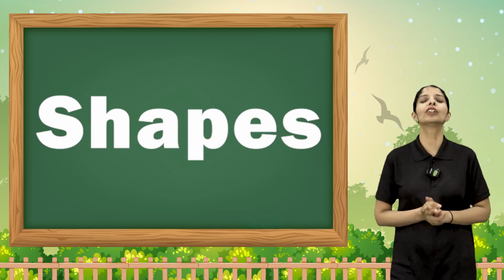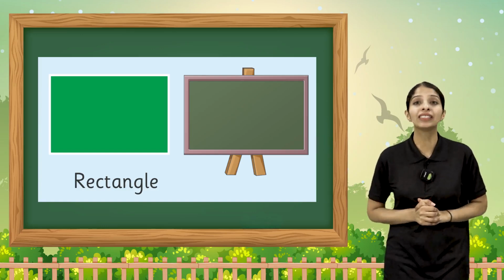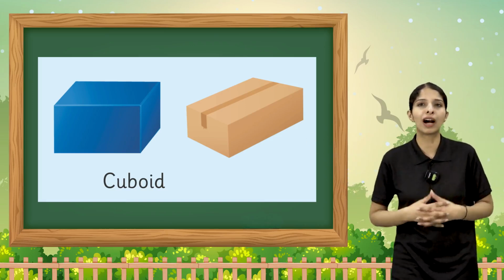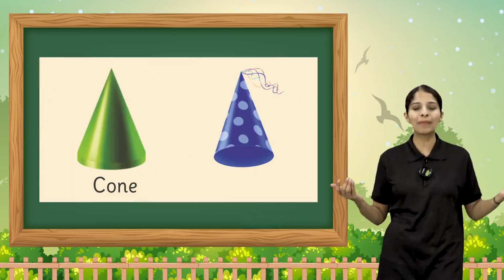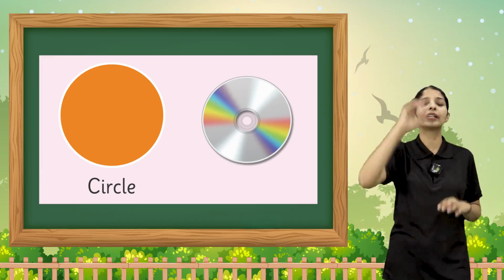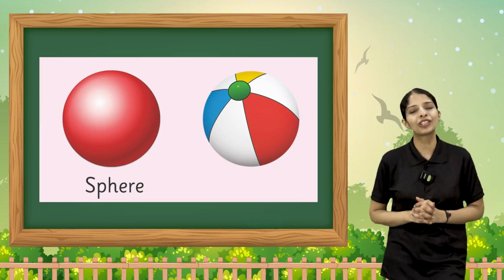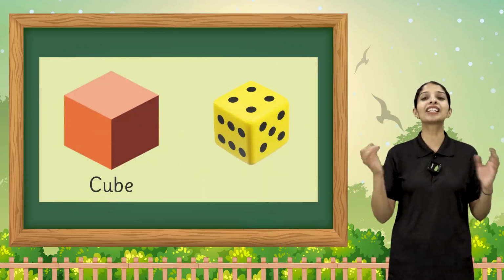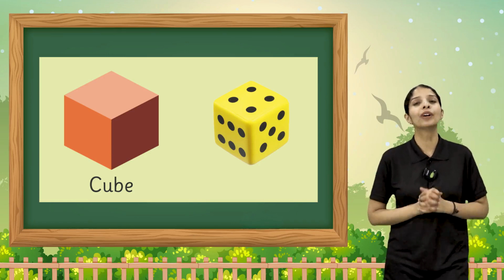PM MATH PRIMER P-80 SHAPES